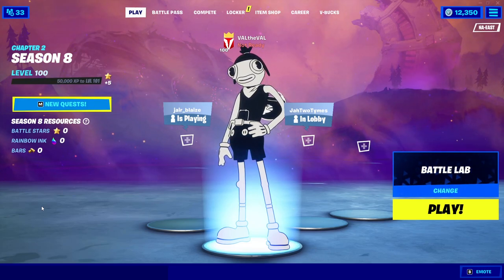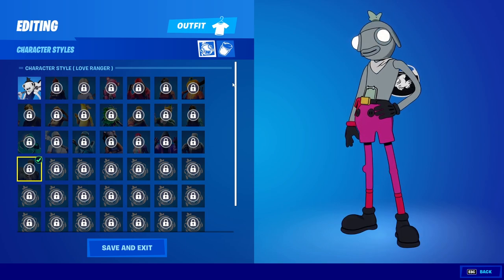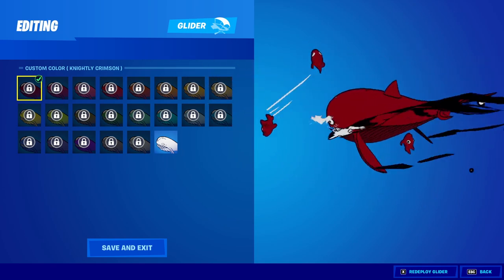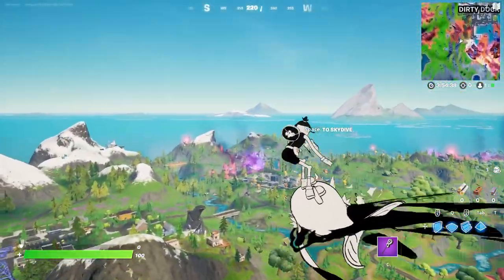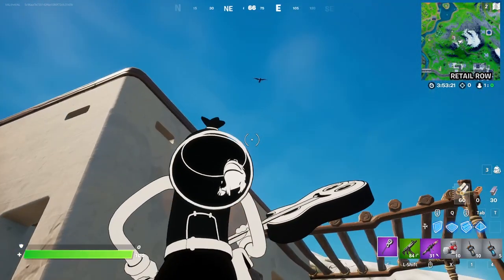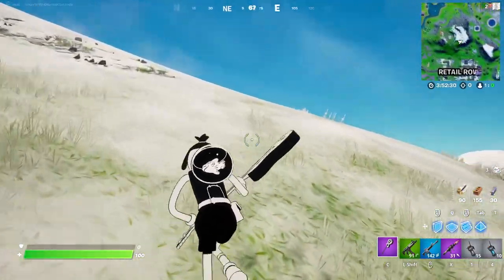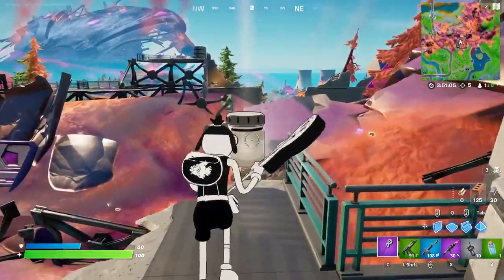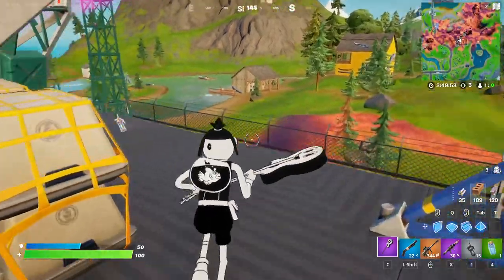New TOONA FISH Skin Gameplay in Fortnite!